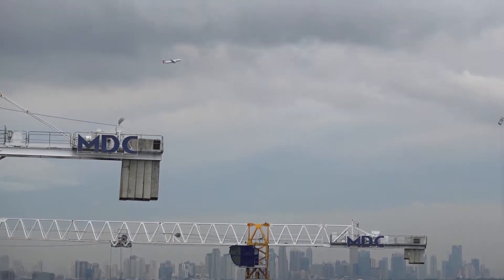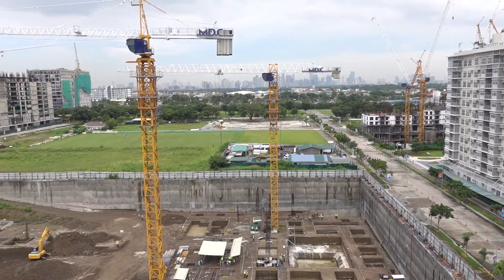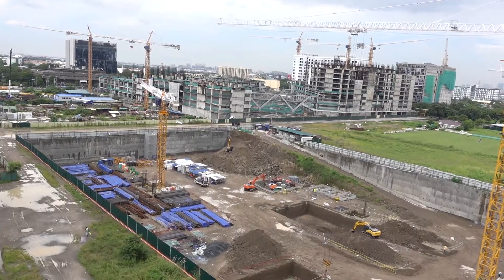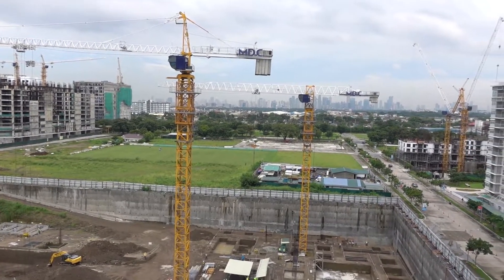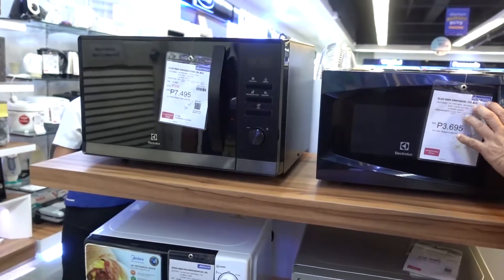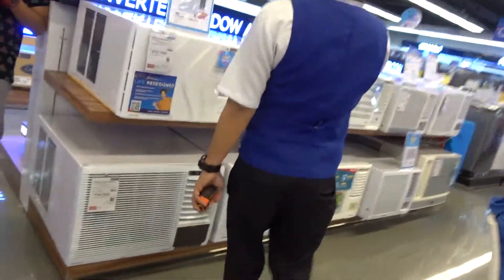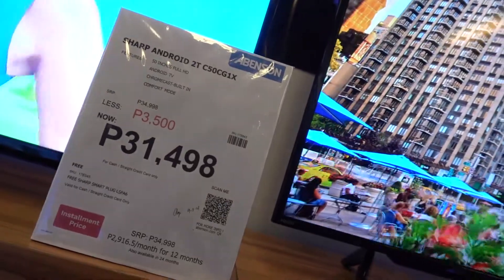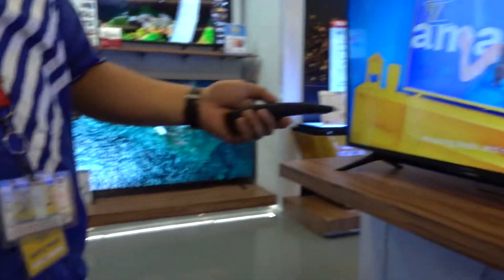Furnishing Philippines Condo Unit (Part 1 - Abenson)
We have visited close to a dozen appliance and furniture stores in the quest to furnish our 1-BR condominium unit in ARCA South. Here is a breakdown on the appliance costs to give you an idea on how much to save or spend in furnishing a condo or home in the Philippines.

Aircon Carrier Aura (WCARJ012EEV) 1.5 HP Inverter - P36,644 ($733)
Aircon Carrier Aura (WCARJ009EEV) 1 HP Inverter - P33,498 ($679)
Refrigerator Panasonic NR-BP260VD 9 cu ft. Top Mount, No Frost, Inverter - P19,199 ($384)
1-Burner, Induction Cooker Slim Type with LED Display IMARFLEX IDX-2000S - P2,974 ($60)
Rice Cooker with Steamer ASAHI RC31 0.6 Liters, 3 Cups - P835 ($17)
Epson L6170 Print, Scan, Copy, ADF - P17,495 ($350)

Video taken with Sony RX100V